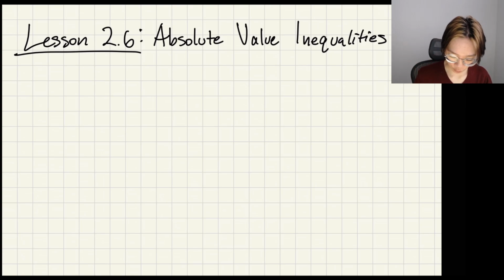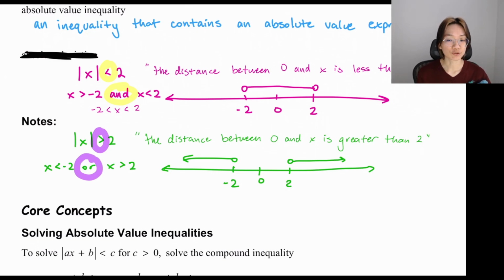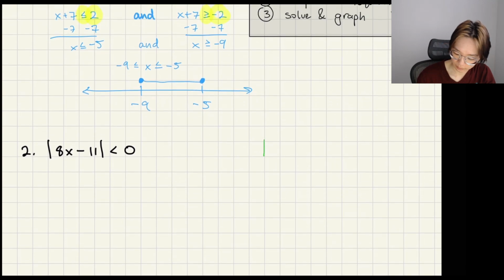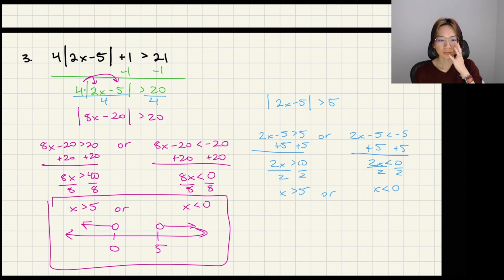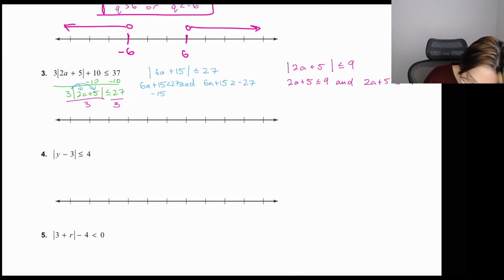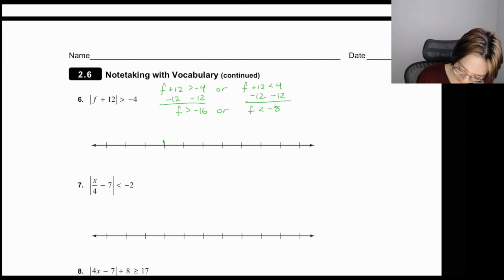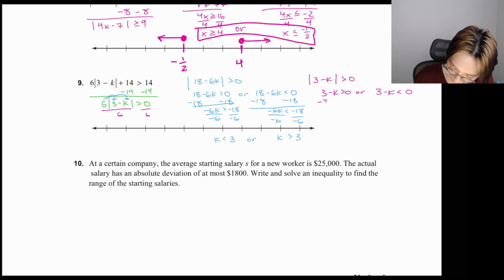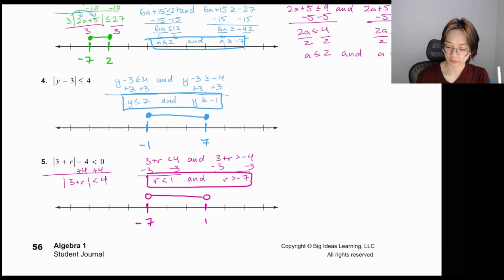Algebra 1: Lesson 2.6: Absolute Value Inequalities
Algebra 1 Chapter 2 Lesson 6— this lesson only covers solving absolute value inequalities.